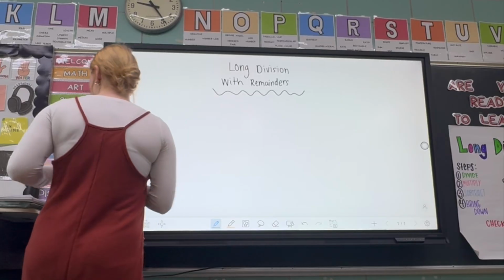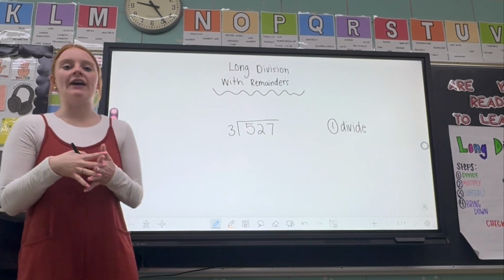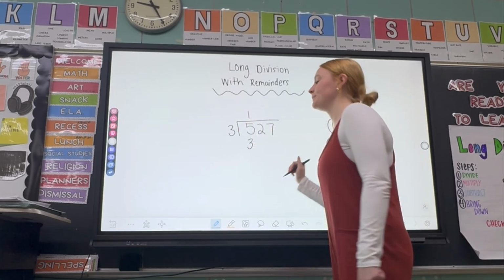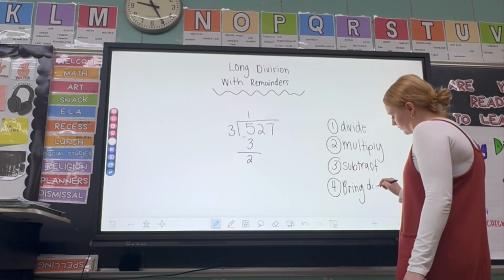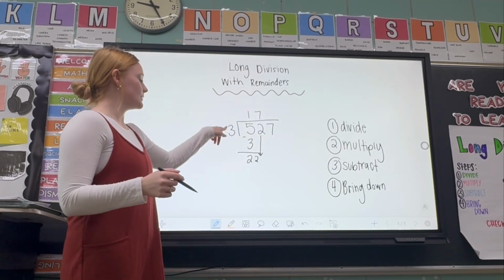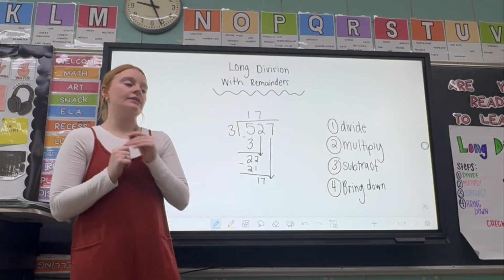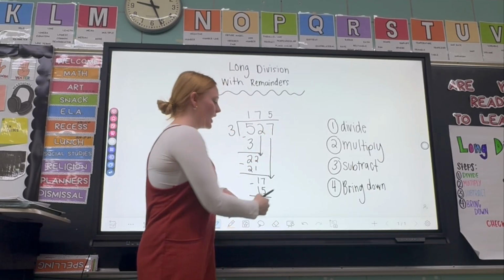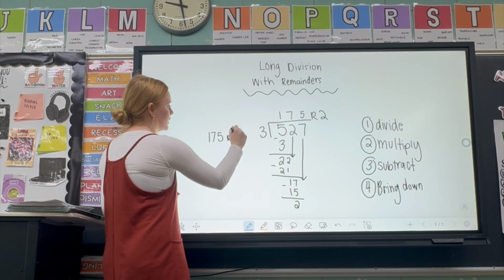GRADE 4 - LONG DIVISION WITH REMAINDER